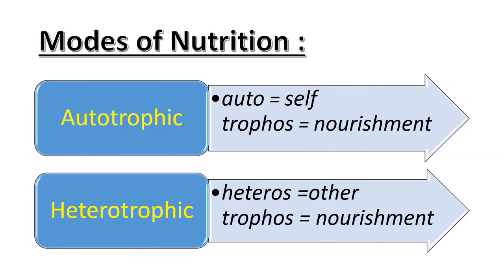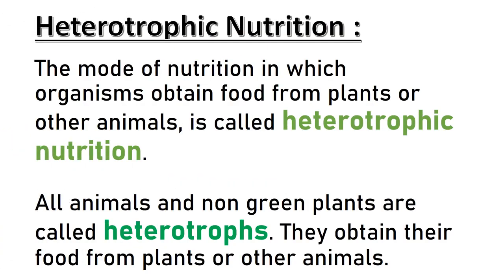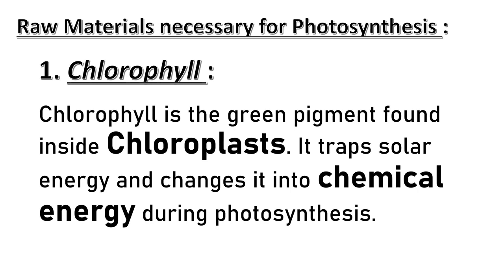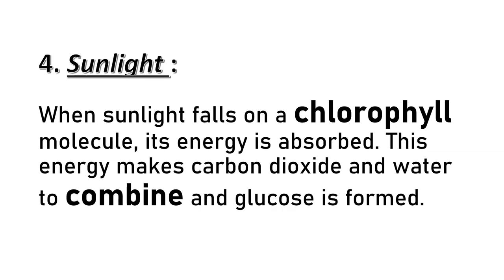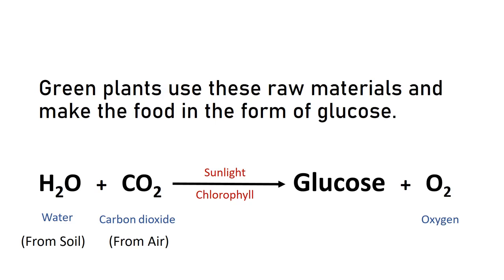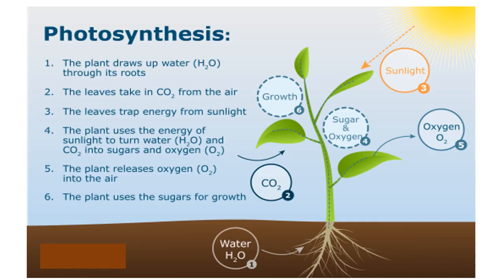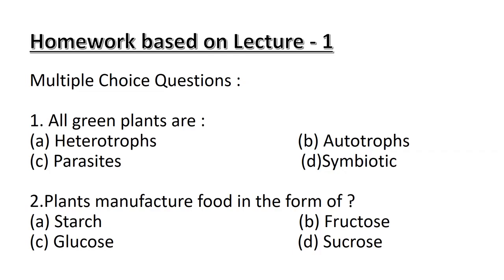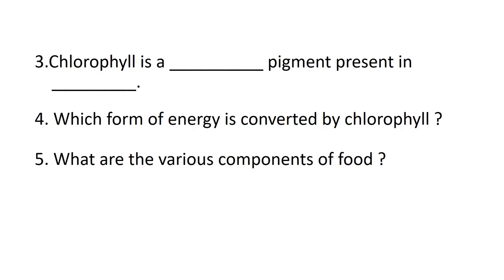Class 7th science topic 1st nutrition in plants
Child care international school is providing you to get free education from various different sources on our you tube chanel.
Educate your child here and make their brighter future.
We are very thankful to our various sources to provide this qualitatively education.
Child care international school.
Sheikhpura Khubru road ganaur sonipat